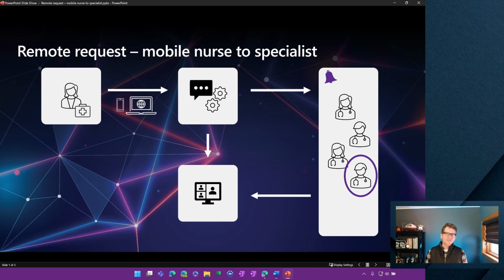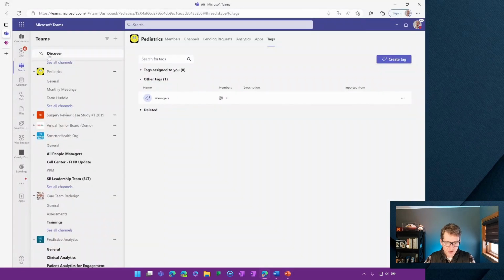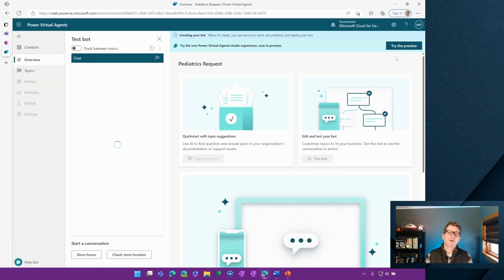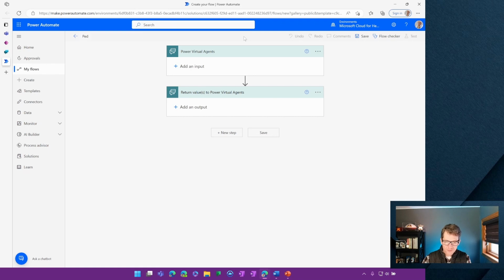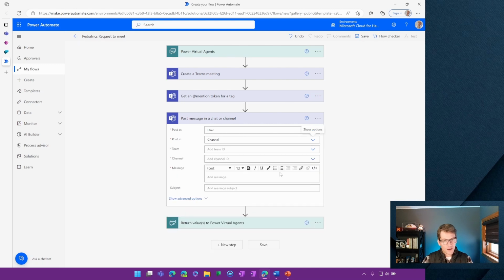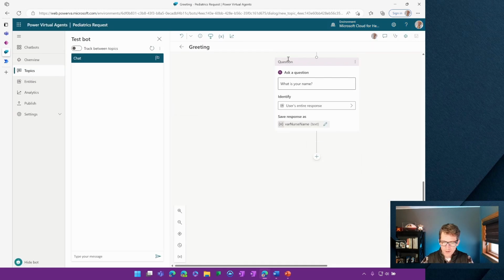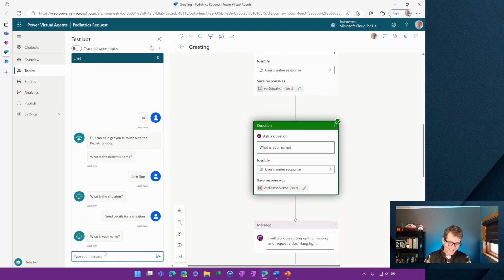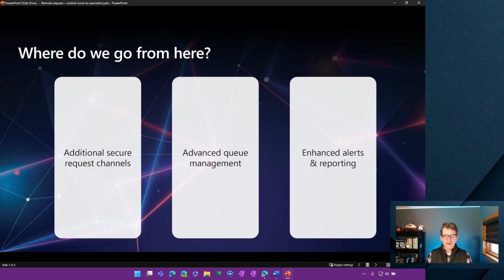Getting Started: Mobile nurse to specialist request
Hands-on walkthrough of a lightweight configuration of the Microsoft Cloud for healthcare to help with a mobile nurse request (and other similar request types).